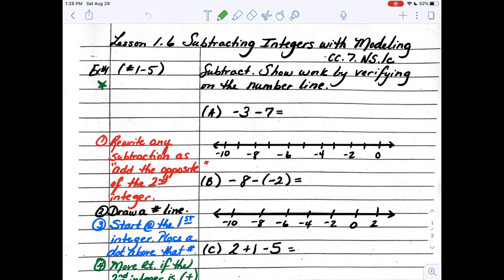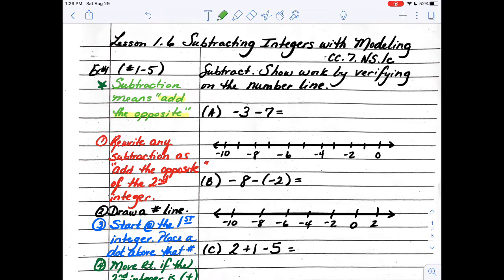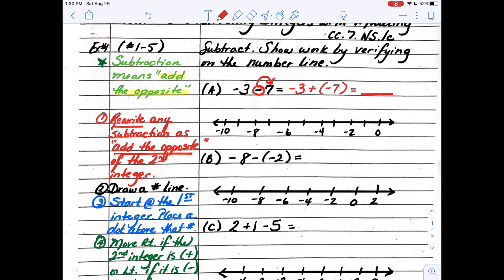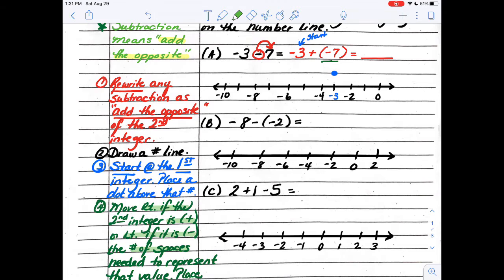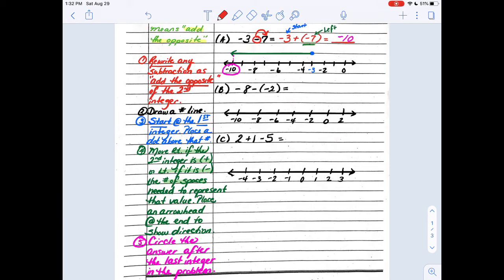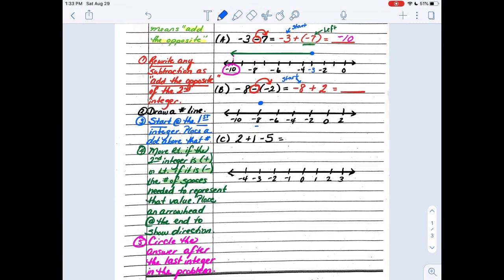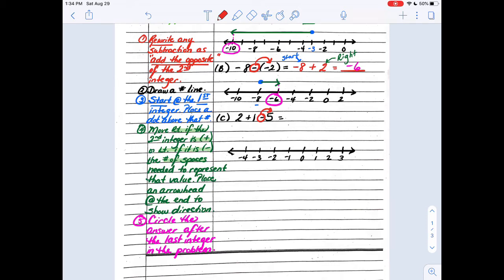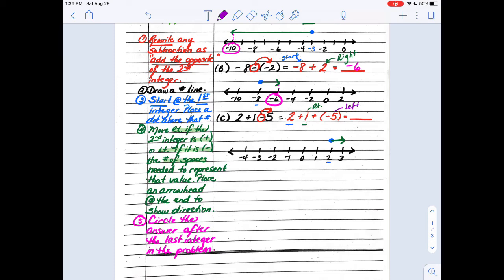Less 1-6 Subtracting integers on number lines